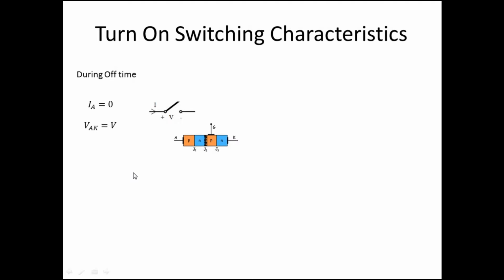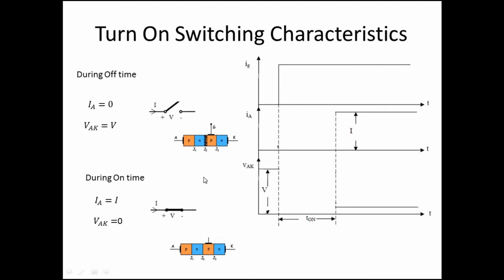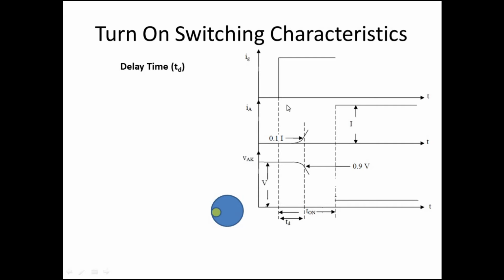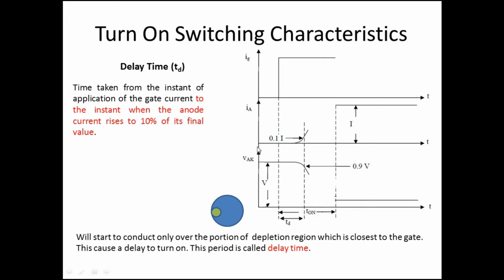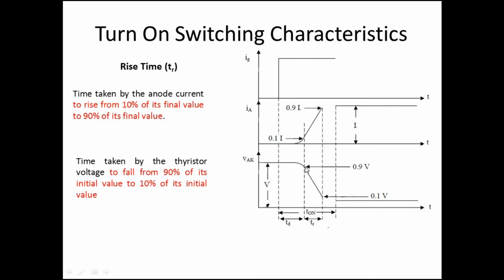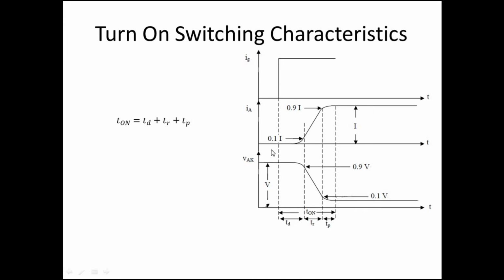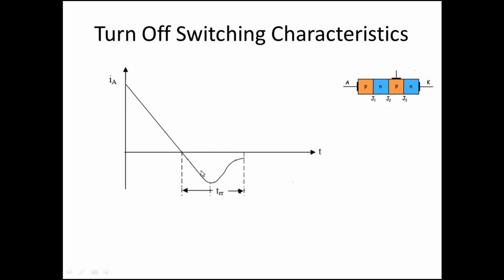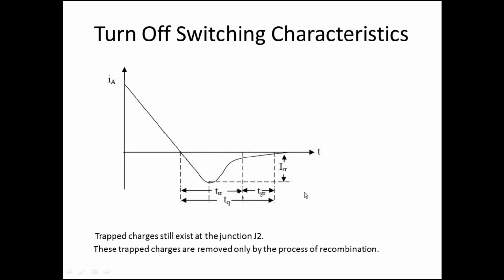Switching Characteristics of Thyristor